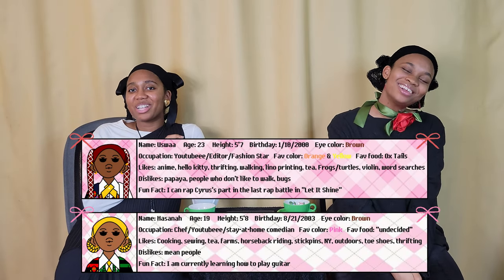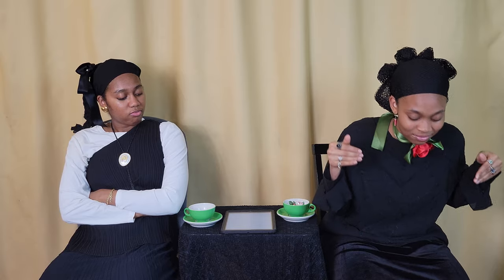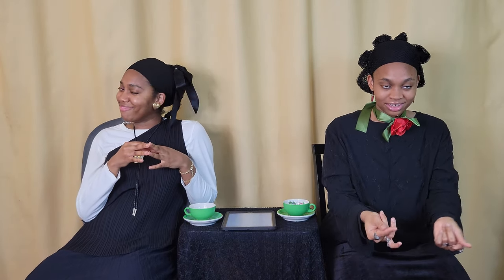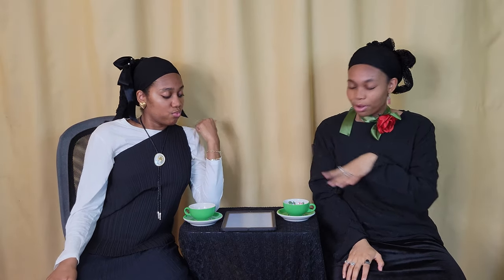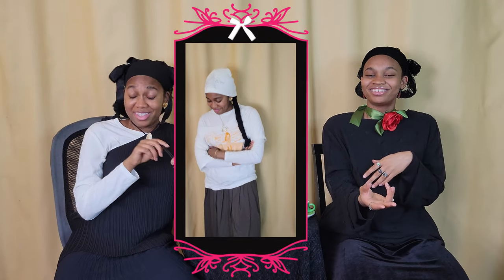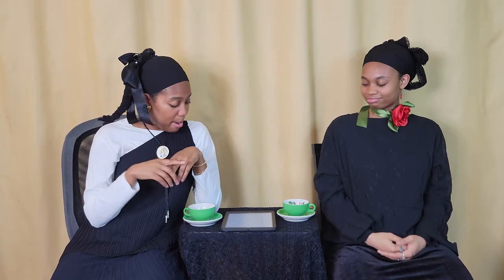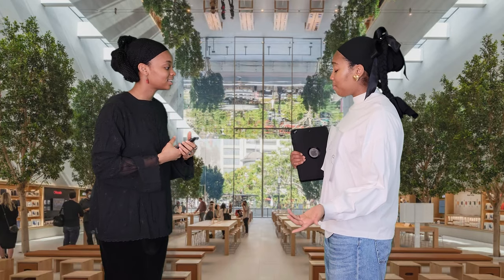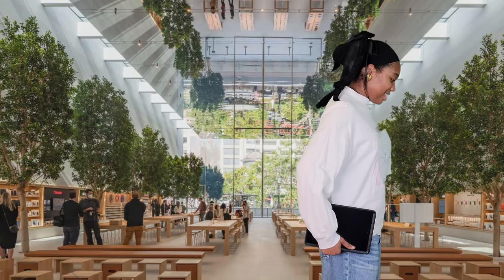Haswaa | Summer Alternatives for those Fall/Winter Items you Love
Aye put hearts & sparkles💓✨ in the chat if you really really love Sugar Sugar Rune just as much as I do. I recently discovered it while scrolling on Pinterest and once I started I couldn't stop, now I need mowahhh. But anyways what are some fall/winter to summer alternatives that you wear and what are some that we didn't mention?

From your friends @ Haswaa,